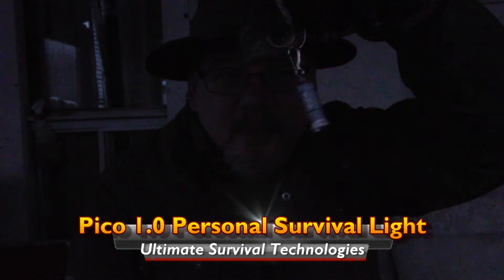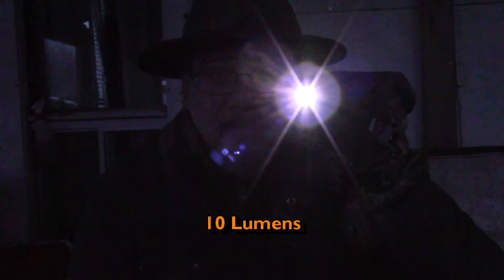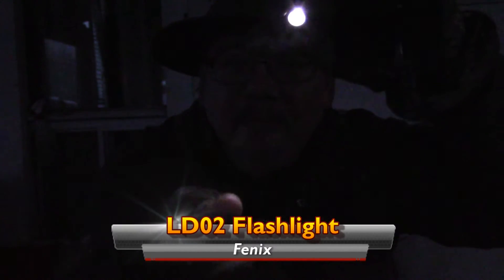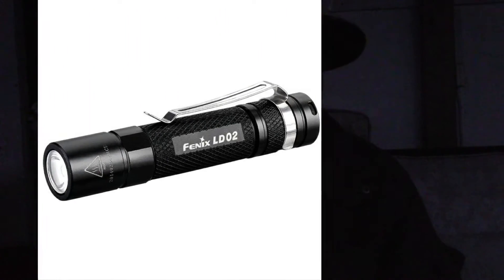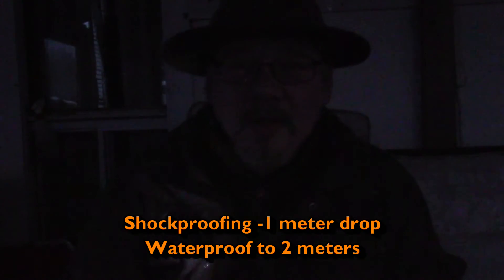Outdoor Gear: 2 Small and Handy Flashlights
I've seen many videos on tactical flashlights for $150 to $300 CDN. This video isn't about them at all. It's about a couple of very small lights I've used over the past few years. And yes, I filmed it after sundown for full effect.